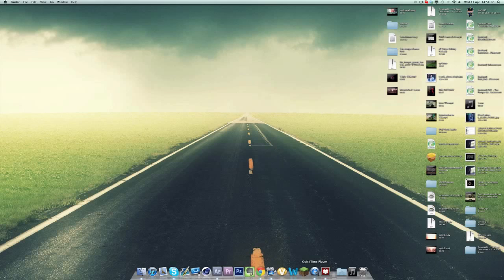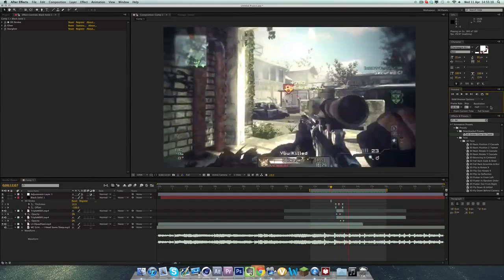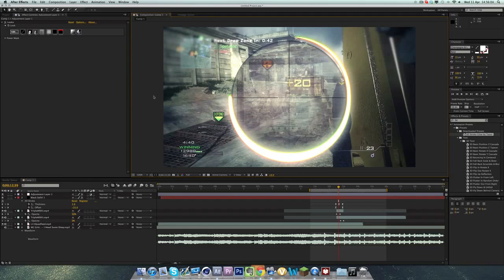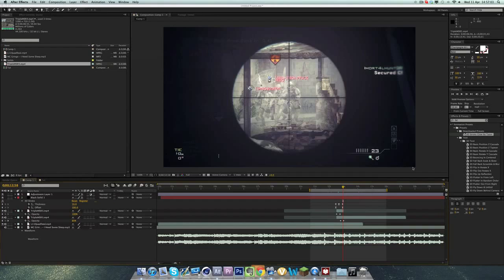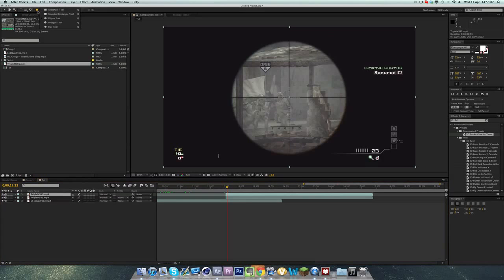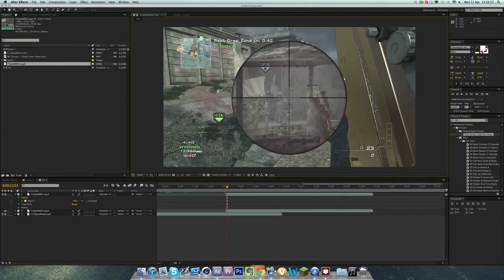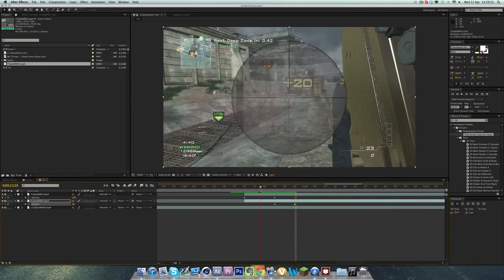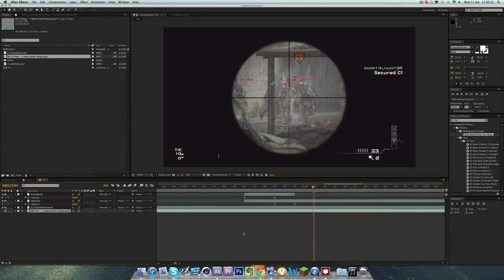After Effects: 3D Stroke Scope Transition | ImArtsify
SUB 2 DEPOT! Depot for editing essentials!
Like if YOU enjoyed this Tutorial!

Upload our promo for a chance on getting subboxed,

ED EditorsDepot Editors Depot free must have new this week template tutorial AE after effects how toParticle form Tutorial after effect preset animation how to use Motion tracked templates voice tutorial in depth 3D Stroke transition after effects